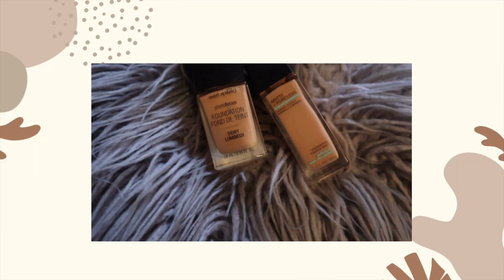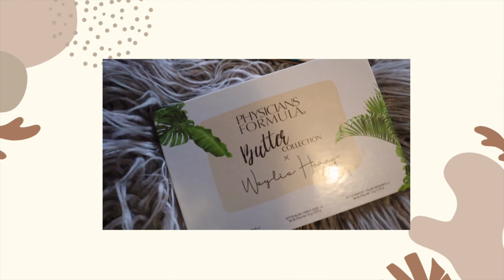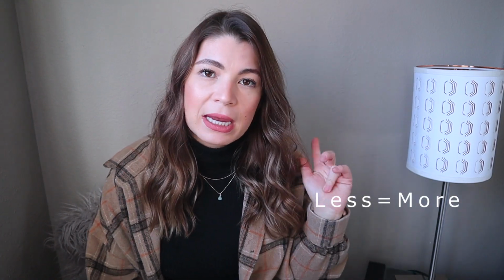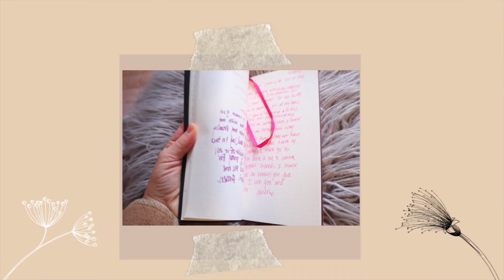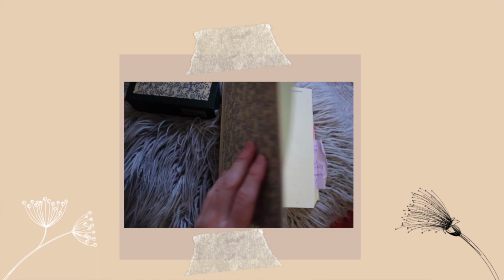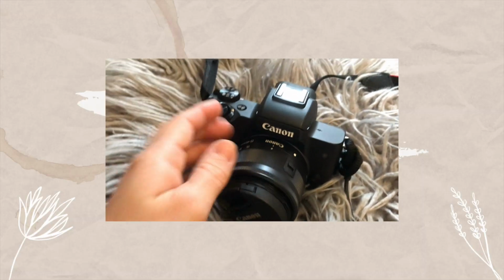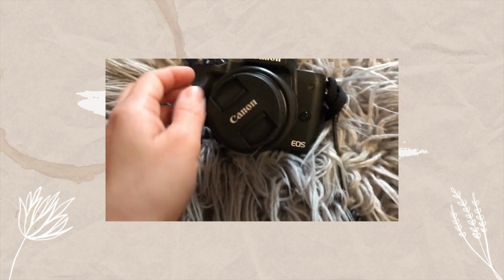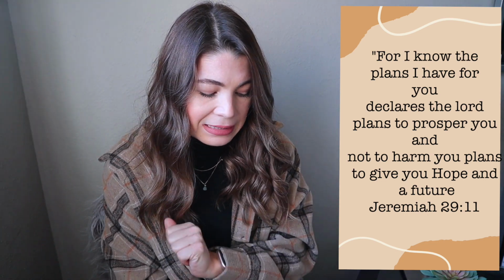Top BeautyApps, Technology, self care products of 2020!! Best of 2020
The best , beauty, skin care, self care and electronics of 2020 . I will be sharing with you some of my most used products of 2020 hope you enjoy and cheers to a Great 2021 yeeeey
Filming equipment.
Canon M50
SD Card
🎵 Track Info:
●iTunes, Spotify, GooglePlay - smarturl.it/br-wouldyouforgive
●Follow Jorm - smarturl.it/jorm-br